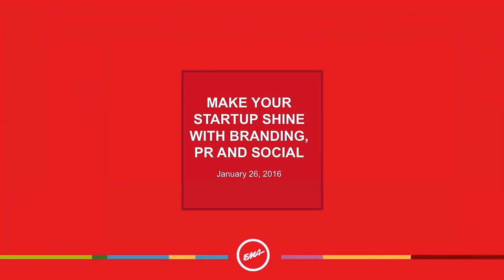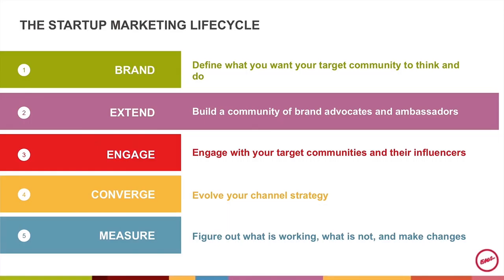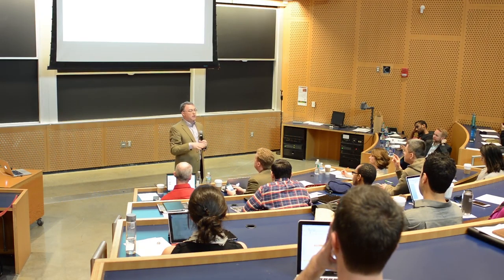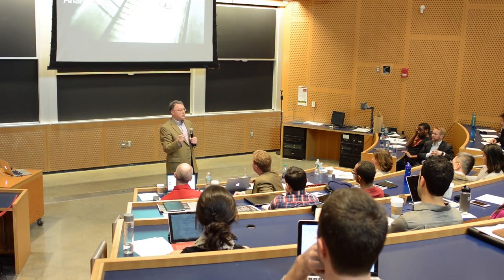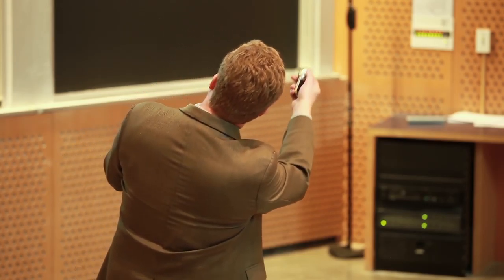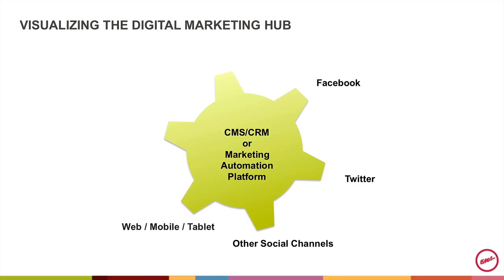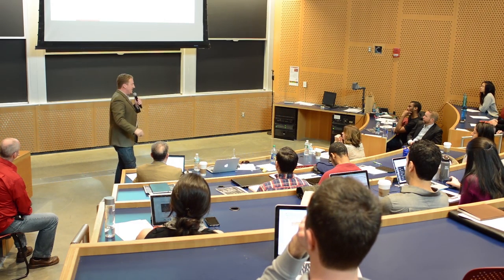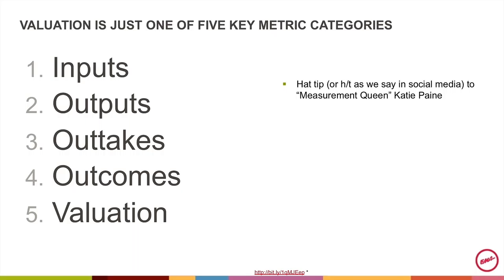The Startup Code 2016 @MIT: Make Your Startup Shine with Branding, PR and Social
Define the brand: how design, behavior & consistency build strength
Build a community of brand advocates to share your story
Go beyond media relations and facilitate conversations
The coming content convergence: paid, and earned
Tools & guidance for measuring the right things